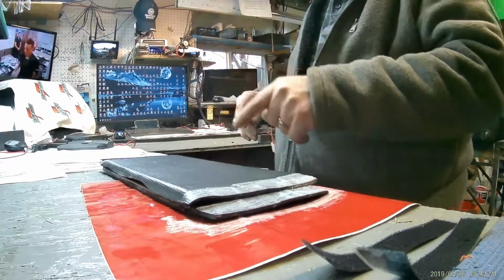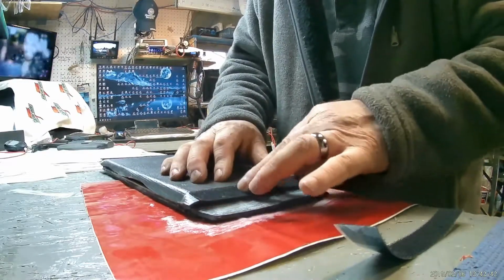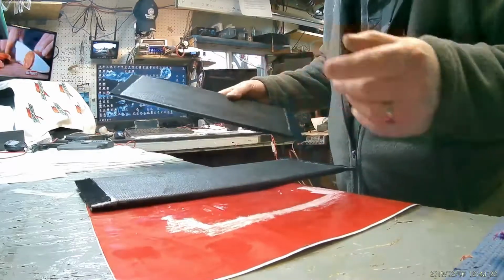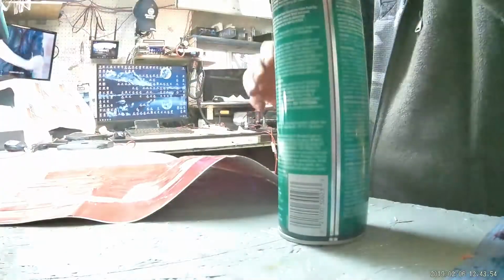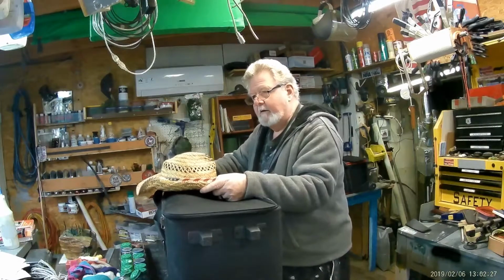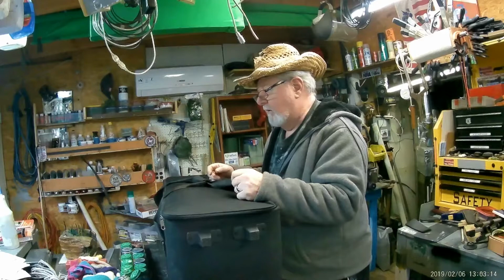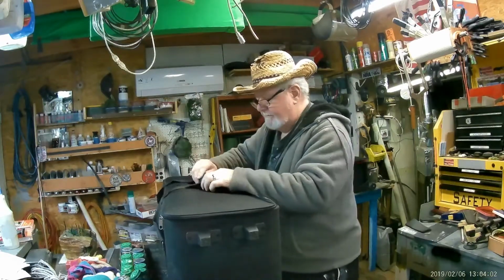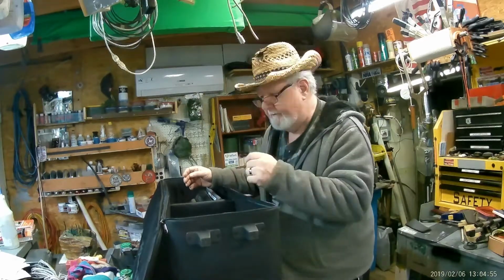Part 4 of a long day of more Bull Shit, radio talk in the shop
the end of 1, 2, 3, and 4.